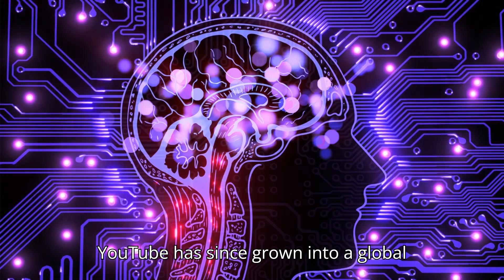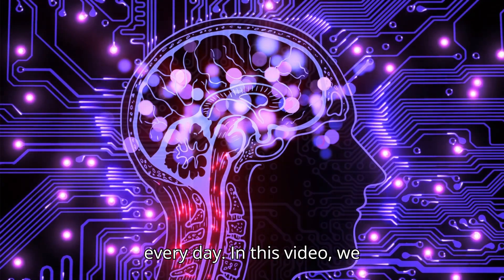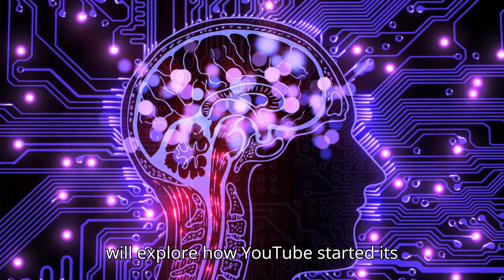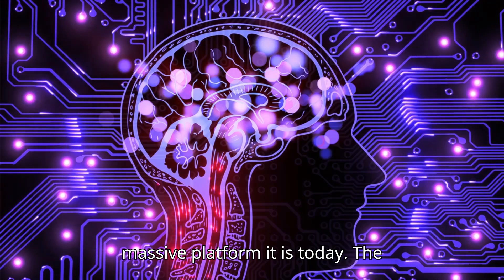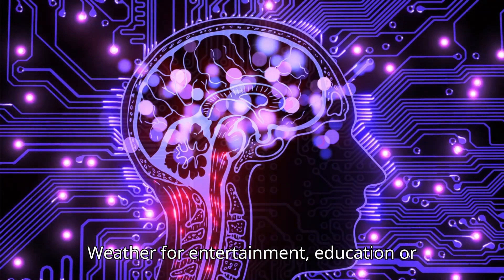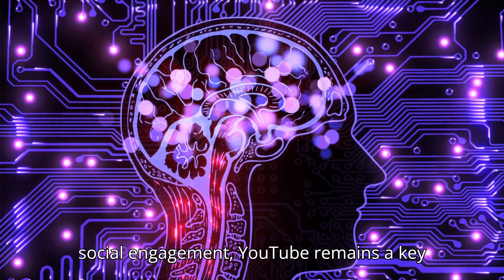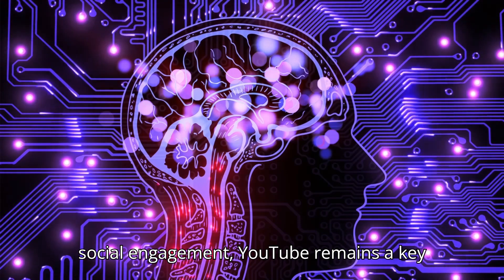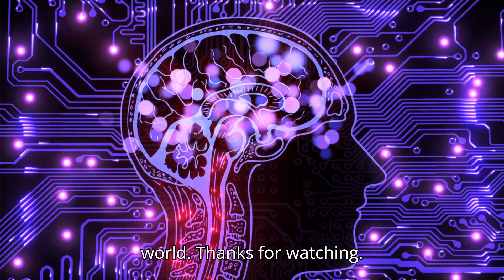The Rise Of YouTube,How It All Began | Pranab Digital Gurukul